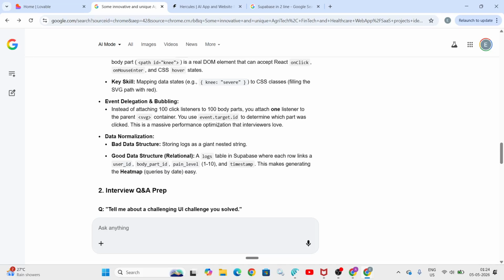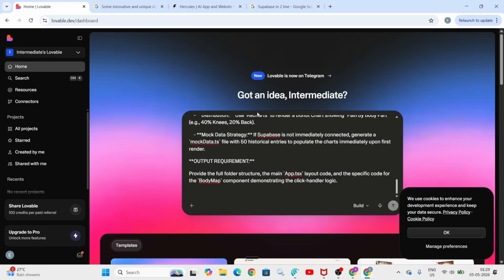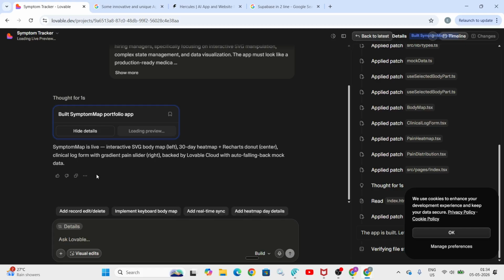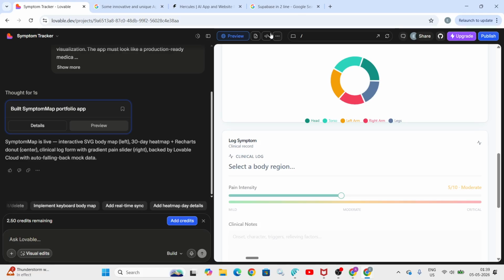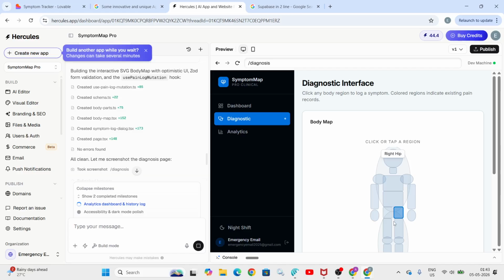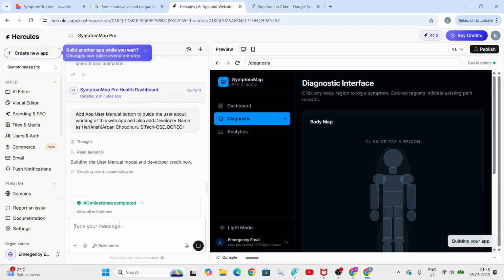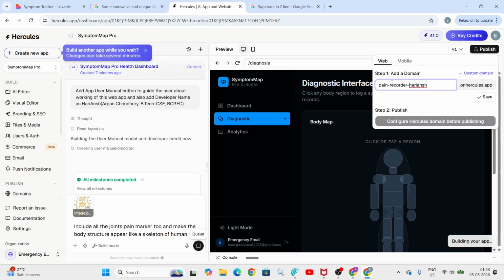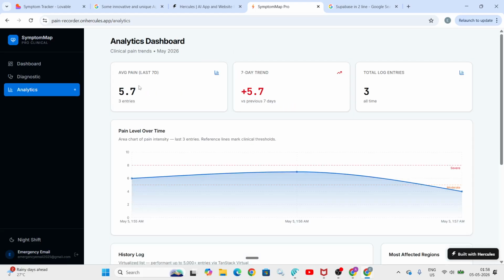Joint Pain Mapper No Code Web App Developement with Gemini Ideas , Prompt Creation & Hercules AI